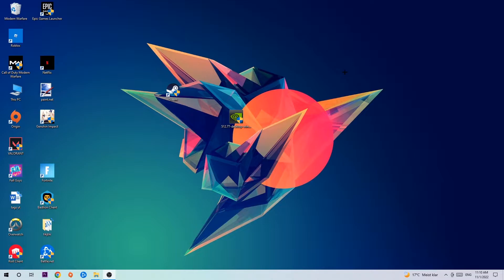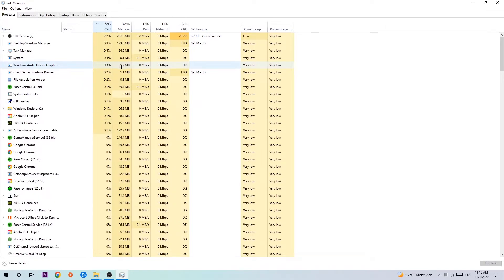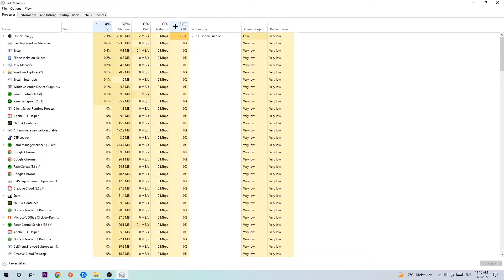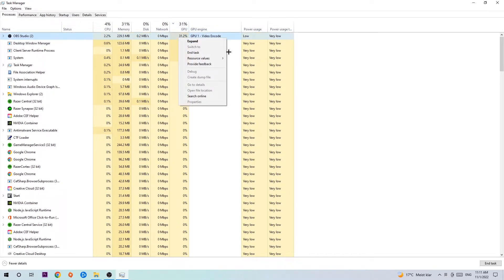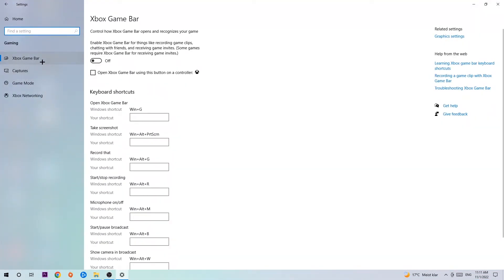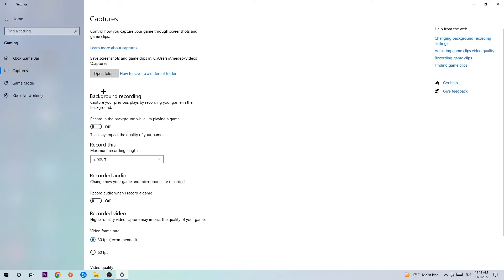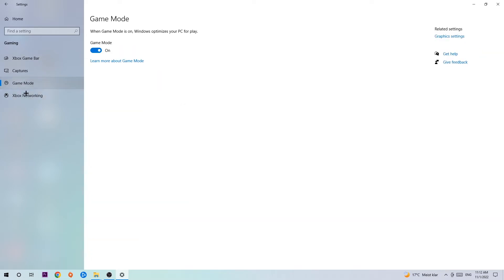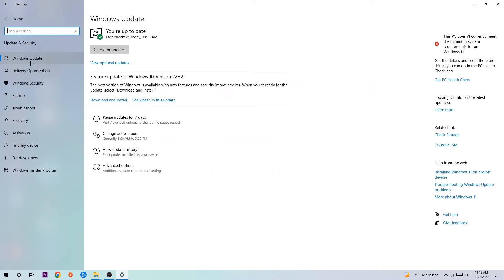Horizon Zero – How to Fix Fps Drops & Stuttering – Complete Tutorial 2022